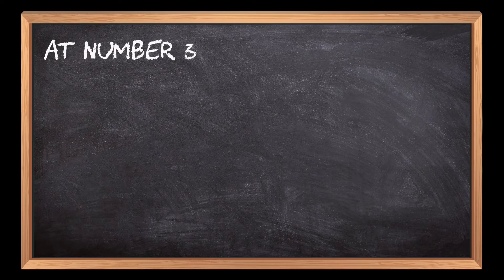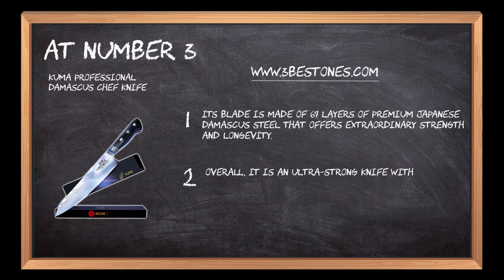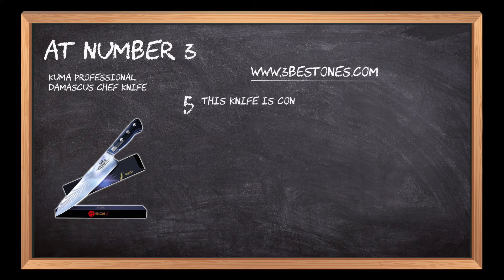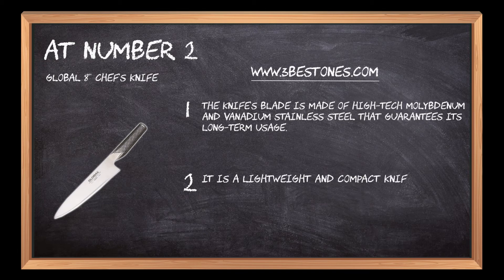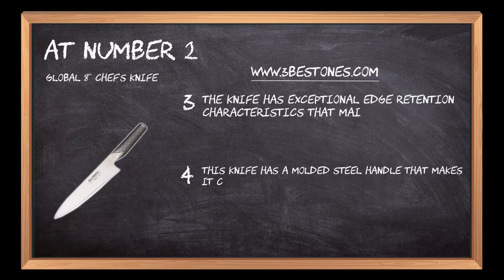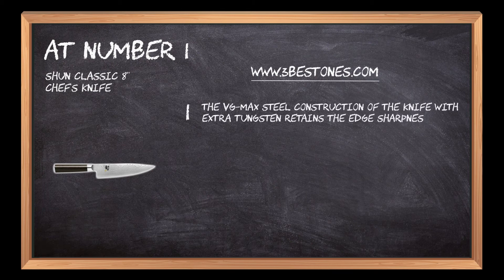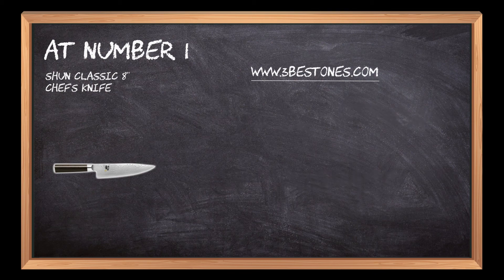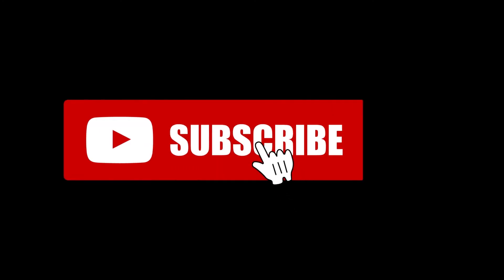Best Japanese Knives In 2023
Follow the links given below to check the product prices:

Here is the list of the top 3 best "Japanese Knives":

Shun Classic 8" Chef's Knife:

Global 8" Chef's Knife:

KUMA Professional Damascus Chef Knife:

earn advertising fees by advertising and linking to Amazon.com

0:00 3 Best Japanese Knives [Reviewed By Expert]

0:16 KUMA Professional Damascus Chef Knife

0:51 Global 8" Chef's Knife

1:32 Shun Classic 8" Chef's Knife

2:07 Closing Remarks & Subscribe To Our Channel